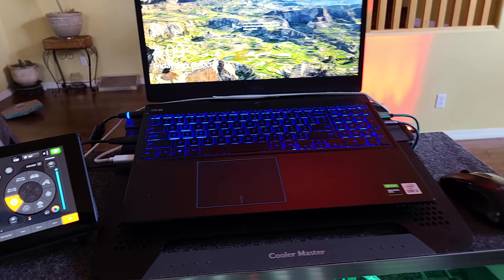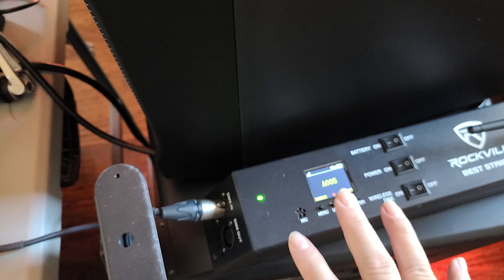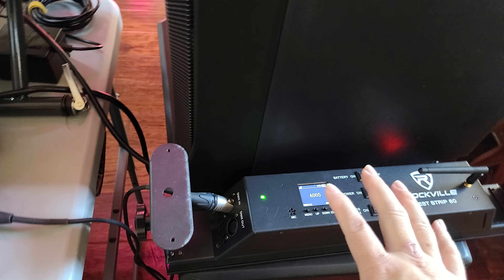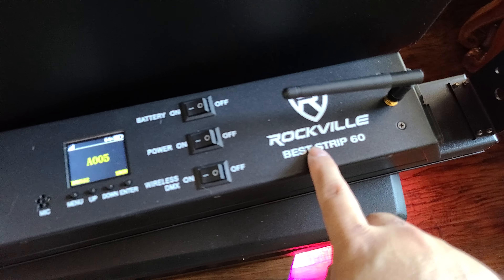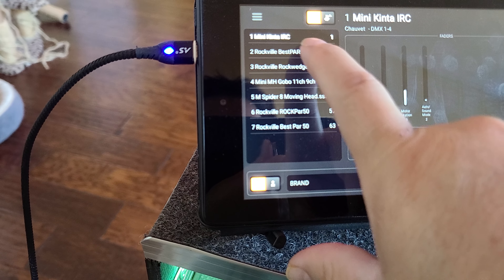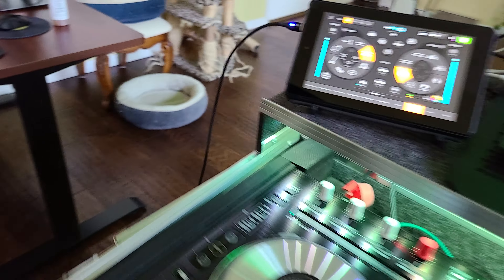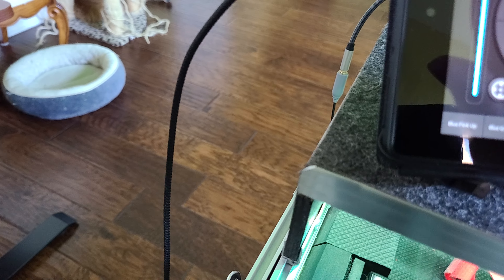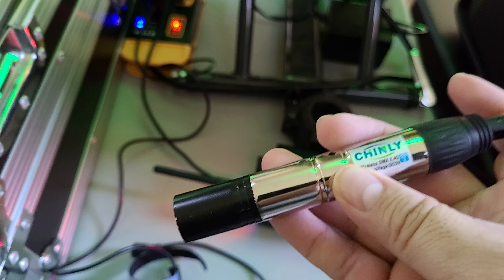Learn something new everyday!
I learned something new regarding DMX.